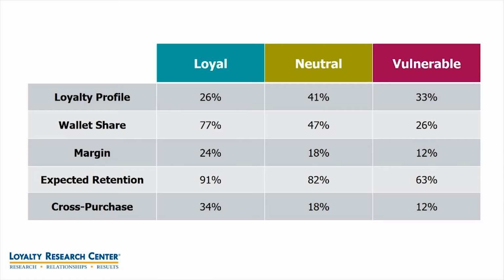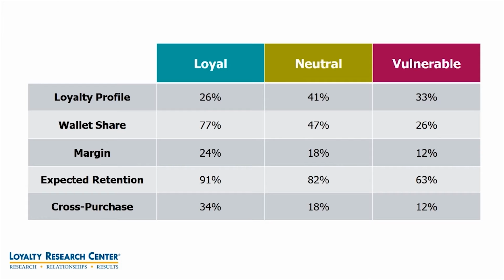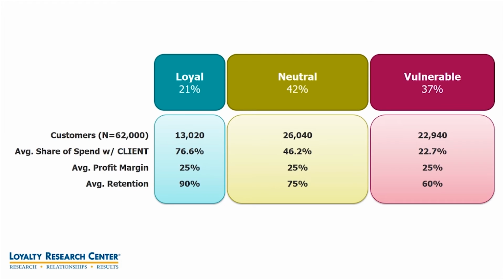Calculating Customer Financial Value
Calculating the financial value of an enterprise is a valuable exercise for any organization, and a great tool to inform ongoing decisions and strategy.  What is your greatest asset?  Your customer base!

In this video, let's look at a case to show how behavioral data from a client's CRM matched with our loyalty metric to show how value changes from loyal customers to vulnerable customers.